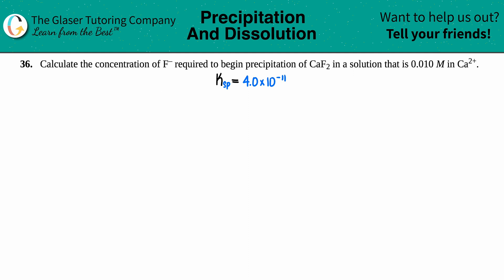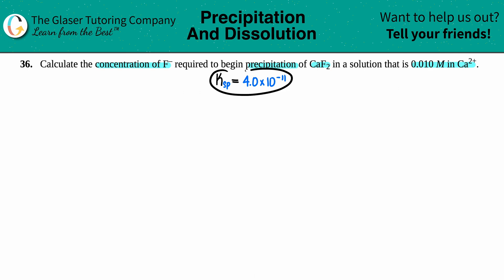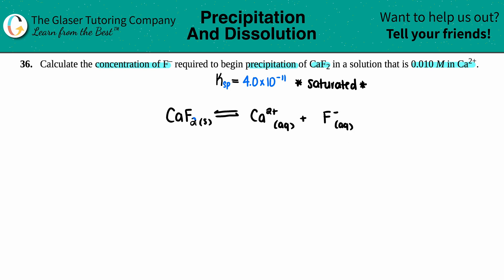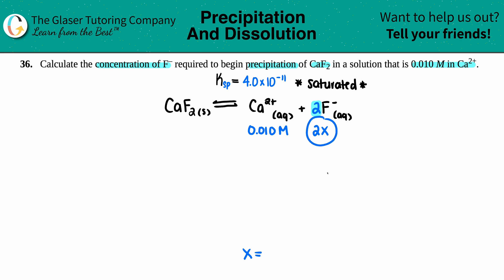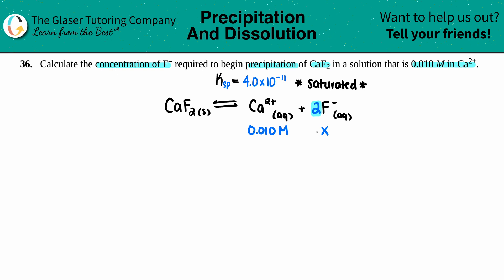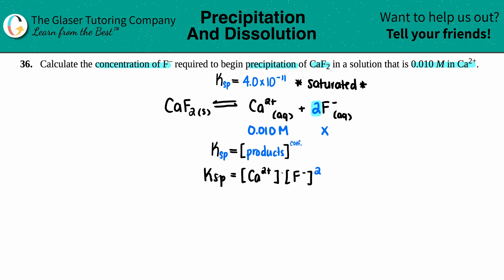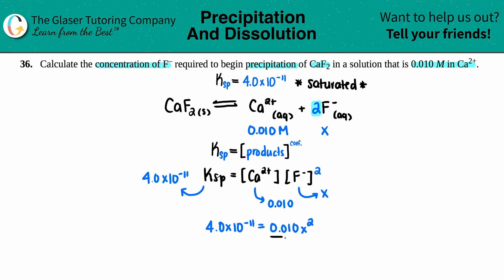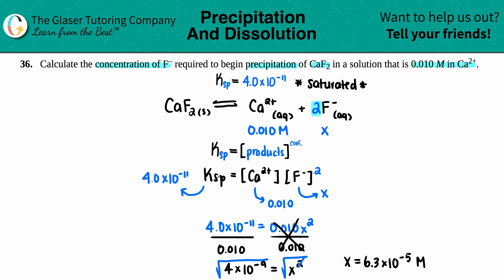15.36 | Calculate the concentration of F– required to begin precipitation of CaF2 in a solution that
Calculate the concentration of F– required to begin precipitation of CaF2 in a solution that is 0.010 M in Ca2+.